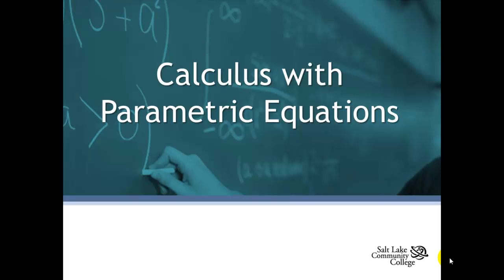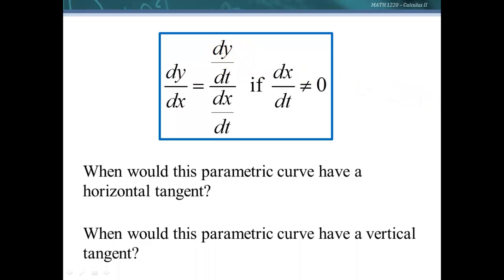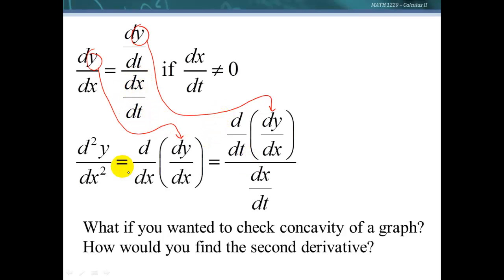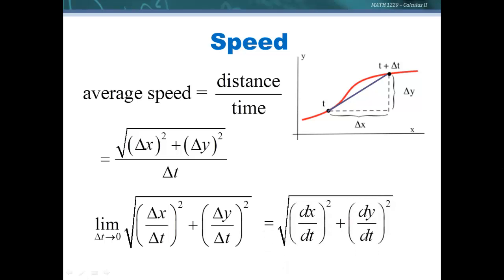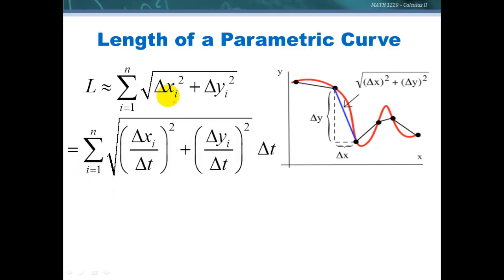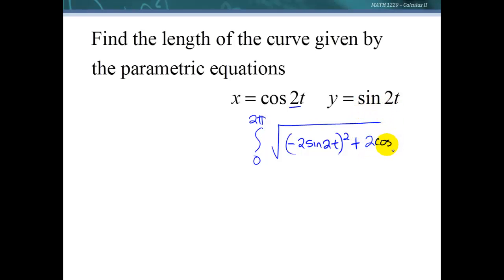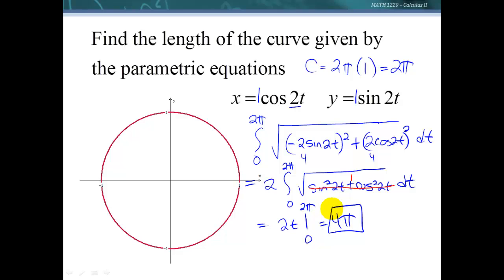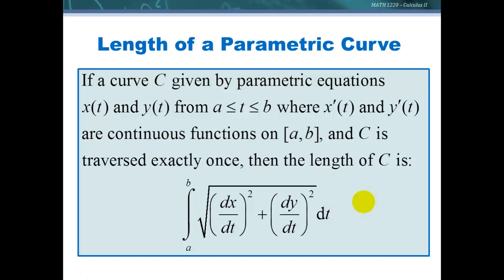Calculus with Parametric Equations